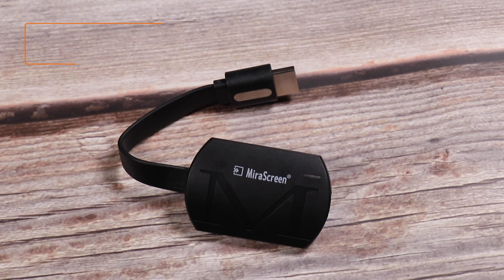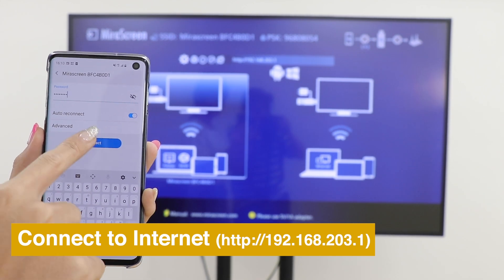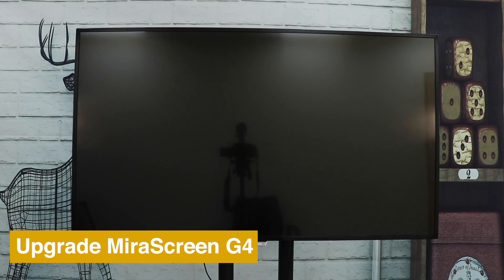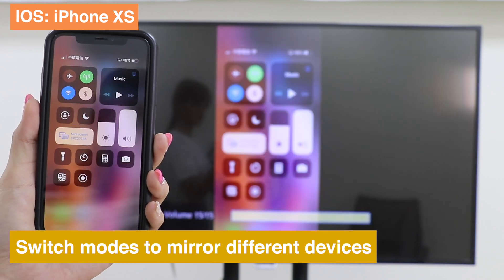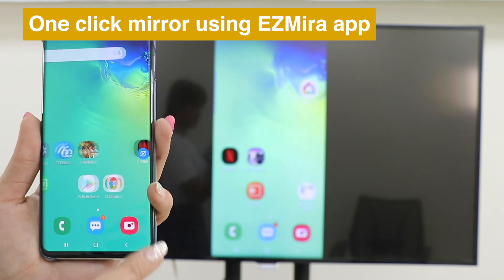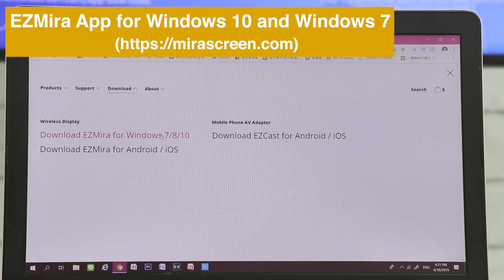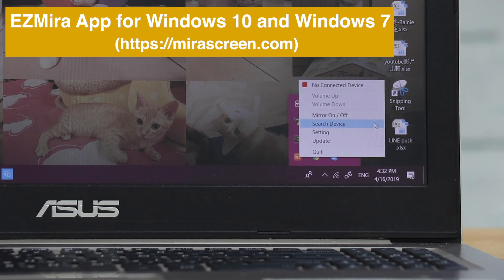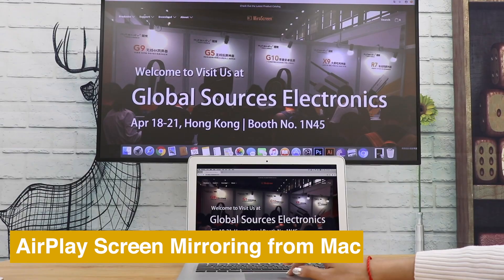Easily Stream Your Phones & Laptops to TV with the MiraScreen G4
MiraScreen G4 is a wireless display receiver that lets you screen mirror your phone and laptops to TV easily.

To setup MiraScreen G4 and connect it to TV. 0:13

Download the powerful EZMira app to help you cast screen.  0:21

Connect to the Internet. 0:25

To keep your MiraScreen up to date, go to settings and choose Upgrade. 0:53

Switch modes to mirror different devices. 1:07

You can also use Google Home to cast your Android phone. 1:30

Or use smart view or Miracast from Android to MiraScreen to watch Netflix perfectly. 1:55

MiraScreen also supports airplay screen mirroring from iPhones. 2:16

MiraScreen lets you screencast web pages from laptops. 2:34